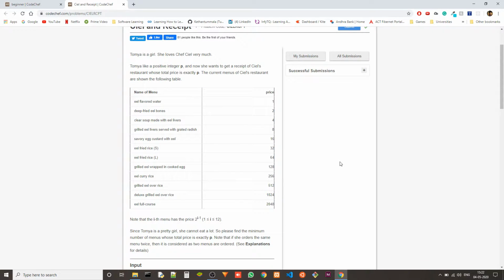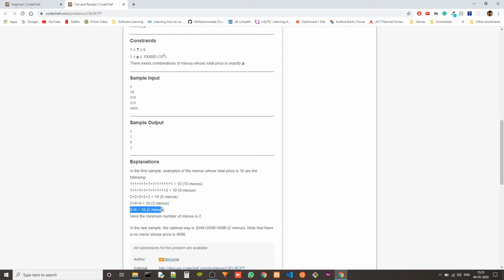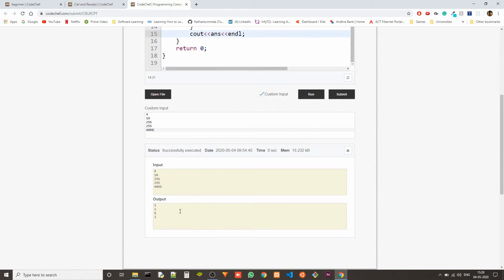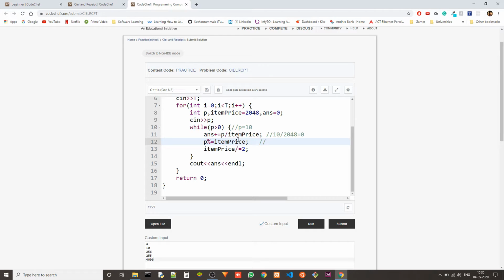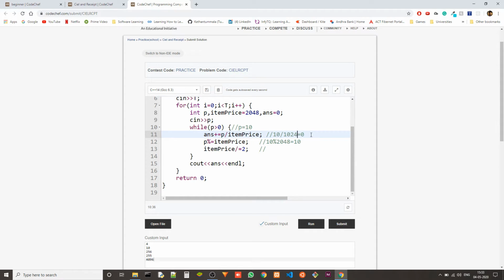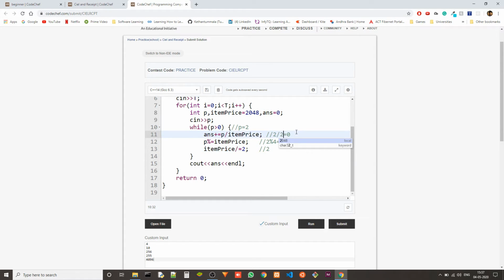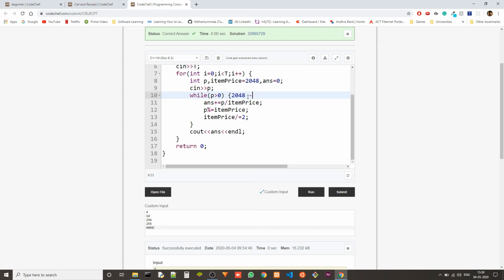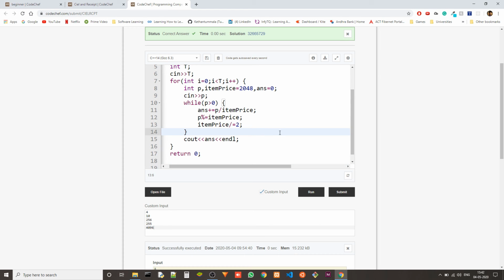CodeChef - Beginner's problems in C++ : Ciel and Receipt(CIELRCPT)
Fifteenth video in a series of upcoming ones where I solve and explain Beginner level problems of Codechef in C++ !!!